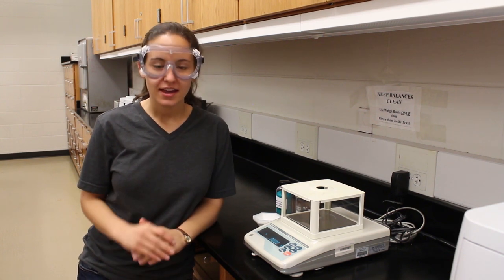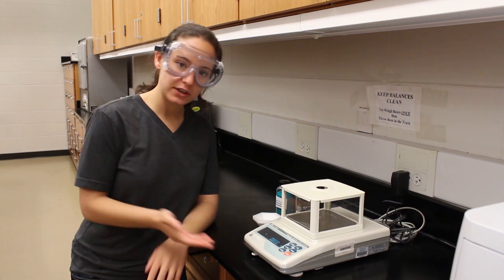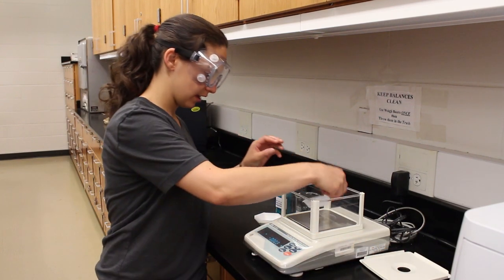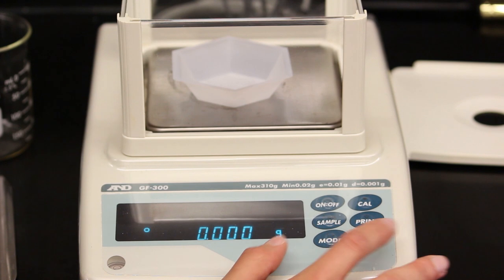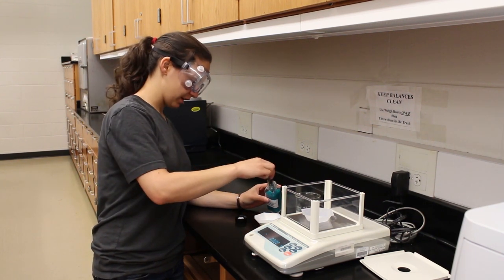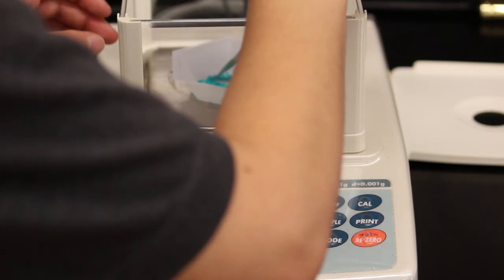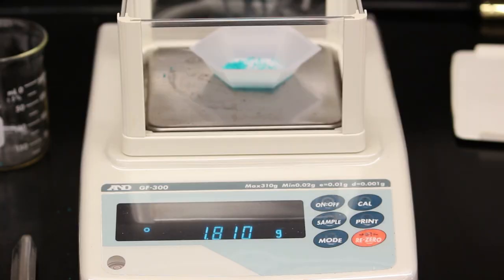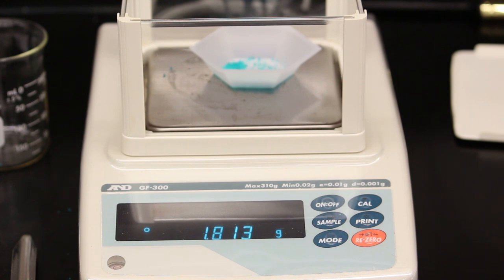How to Use a Digital Balance